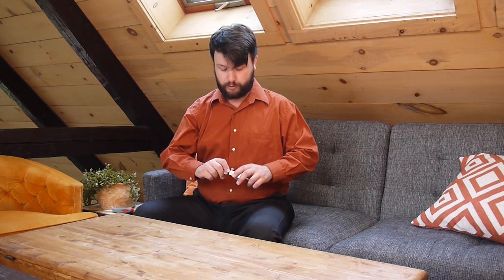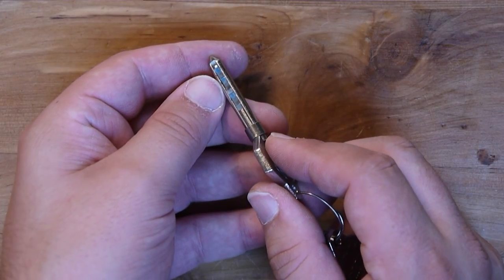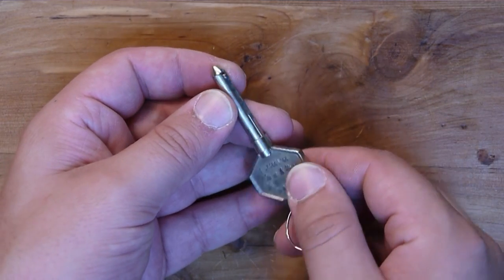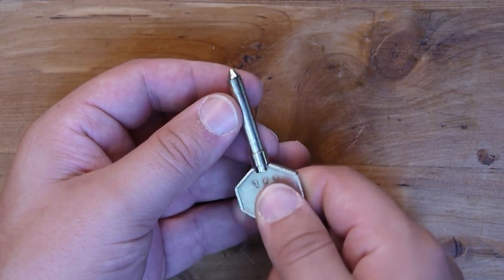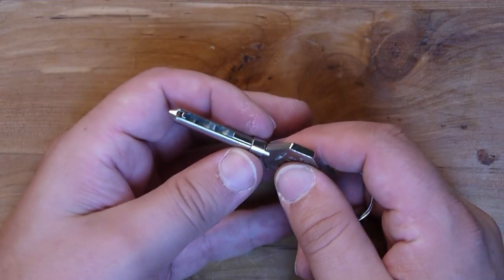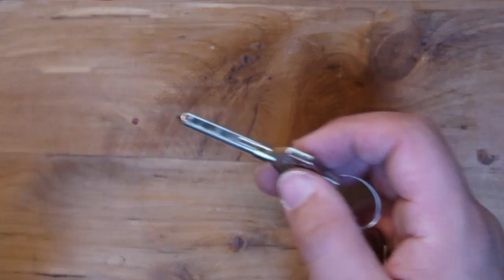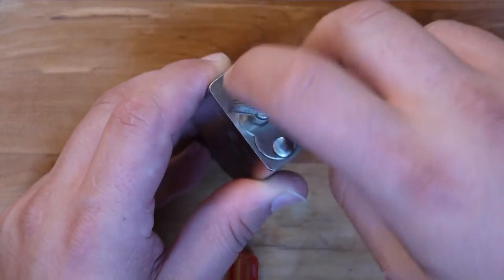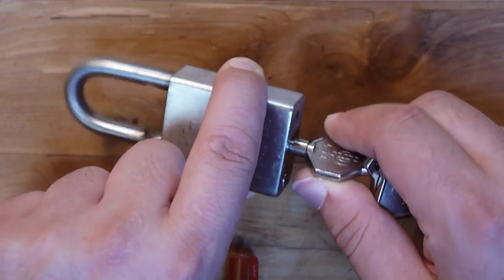The Collection: LSL Padlock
So...this goes poorly, but! It's a very cool little lock. I just went into it completely unprepared for the disassembly.